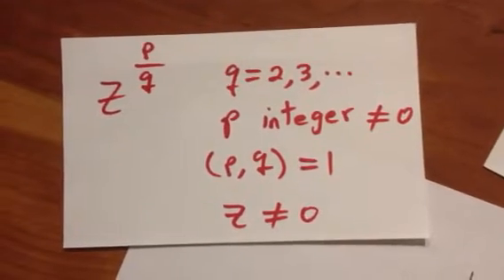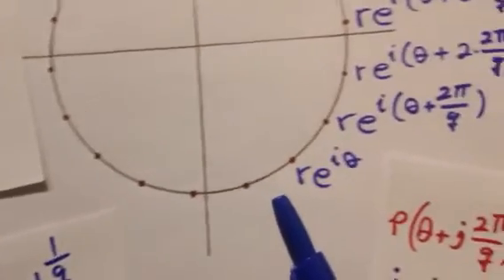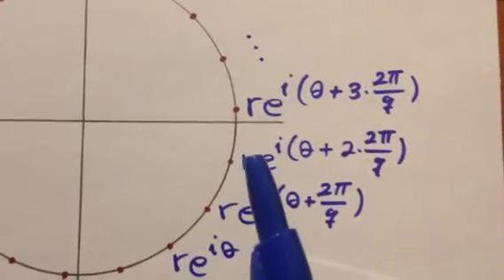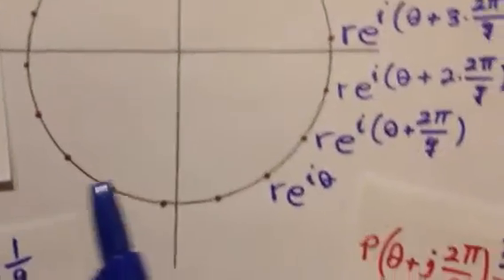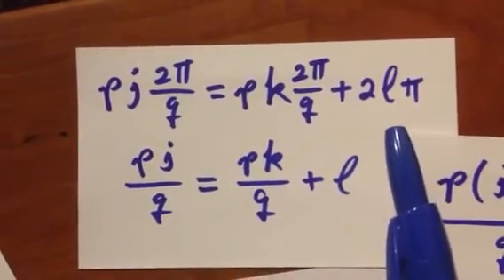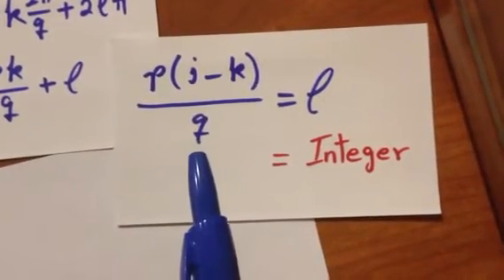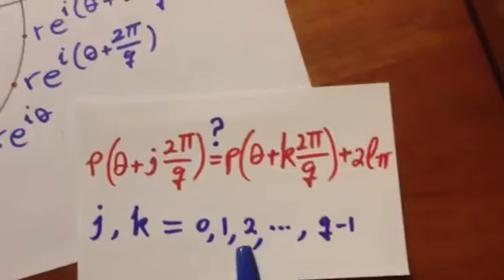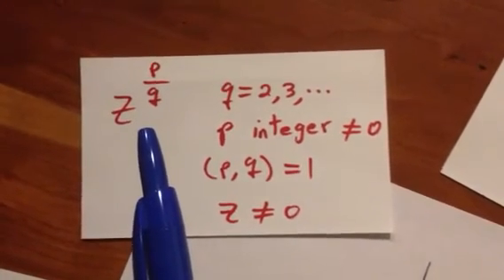Complex Power Function 14 Case 2 Proof